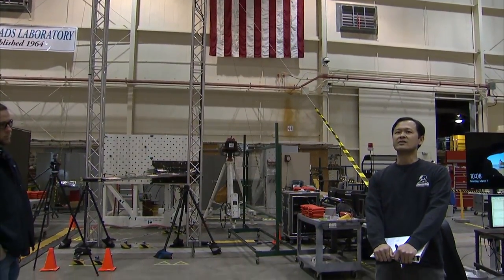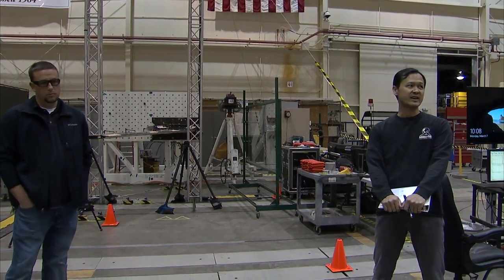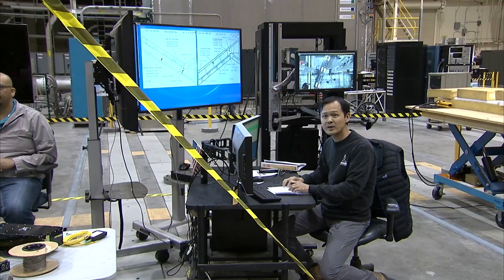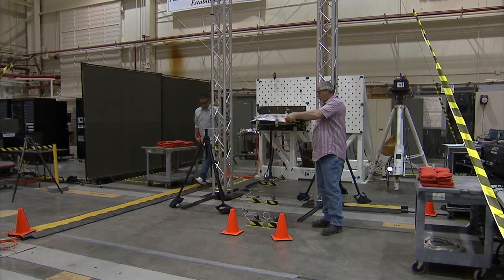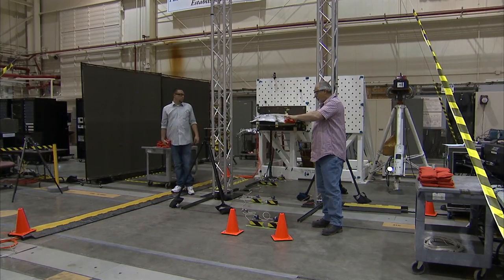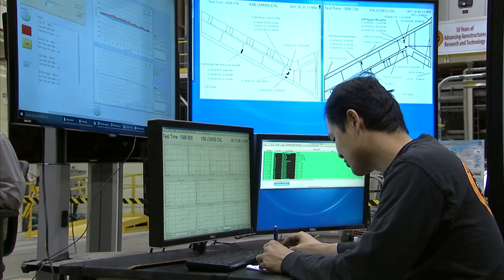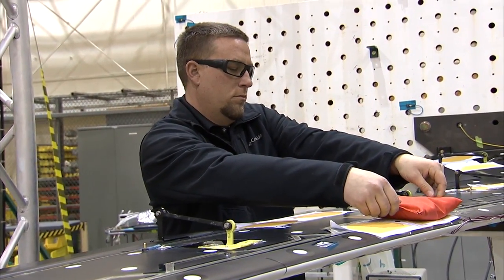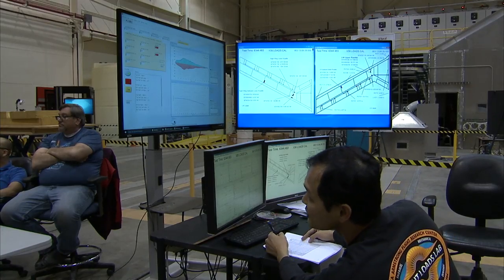X-56 Flexible Wing Static Proof Loads Tests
Among the many tests conducted in the Flight Loads Laboratory at NASA’s Armstrong Flight Research Center is static proof loads testing on the X-56 aircraft wing, in this 1-minute, 50-second video.

The test included demonstration of the wing’s air worthiness and calibration of the wing’s instrumentation for flight loads monitoring by applying a number of different spanloads on the structure.